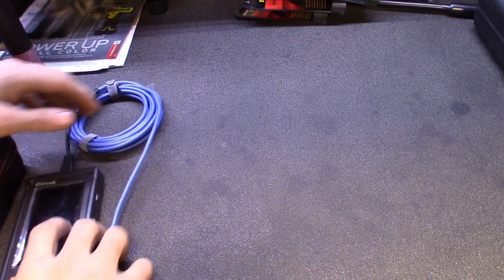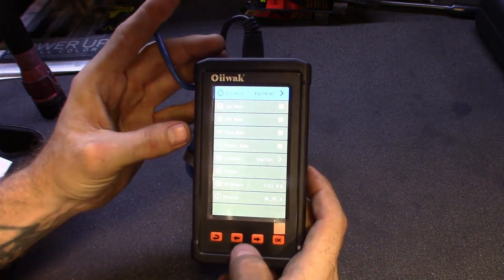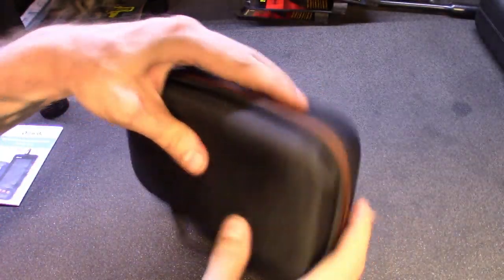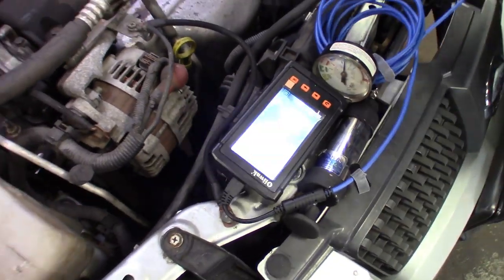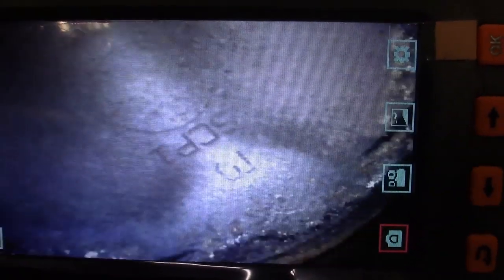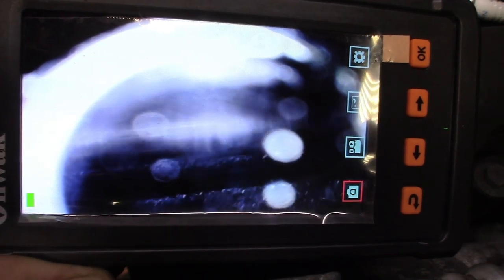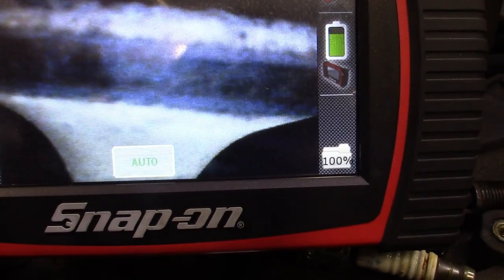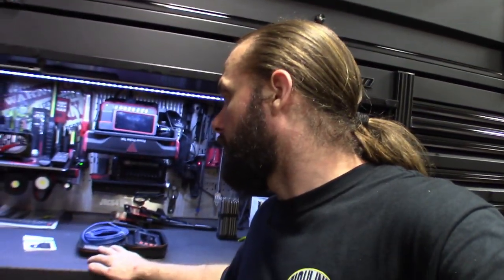Toolz in Use s3 e2 ʀᴇᴠɪᴇᴡ & ᴄᴏᴍᴘᴀʀɪsᴏɴ (Oiiwak)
We are back with another episode of Toolz in Use.
Sit back and enjoy the show as me and Steve feature a nice affordable endoscope.

Using it on a Nissan with over heating issues.
Talk about some of it's qualities, using it to diagnose the issues with customers vehicle and a quick comparison to the Snap on bk8500 featured in last season Toolz in use.
Definitely gets the job done and prices that won't break the bank.

Amazon link below where you can pick one up.